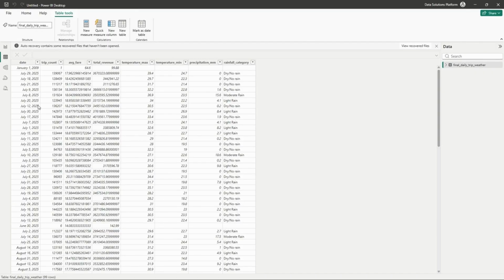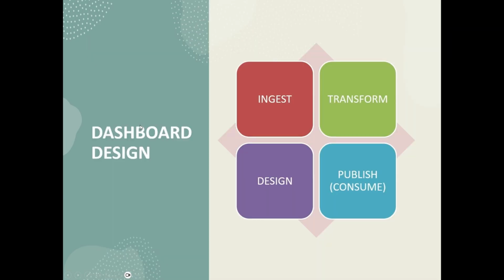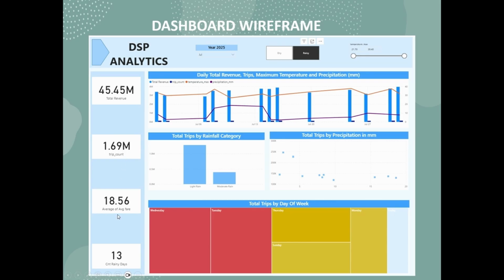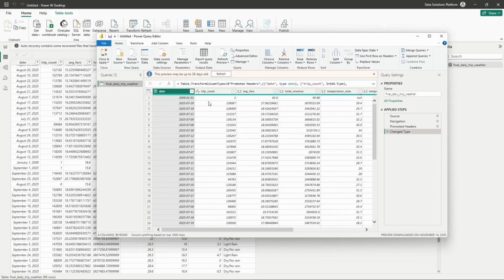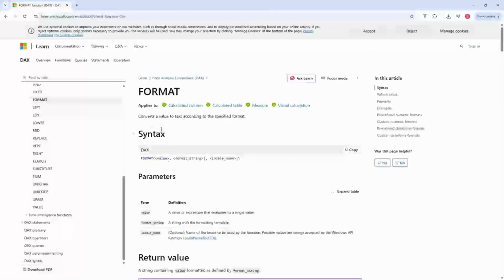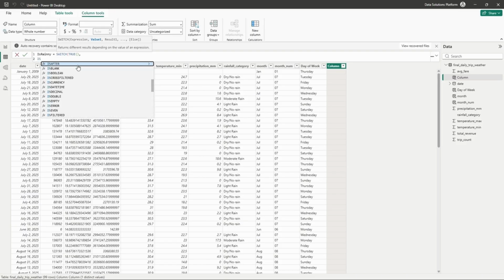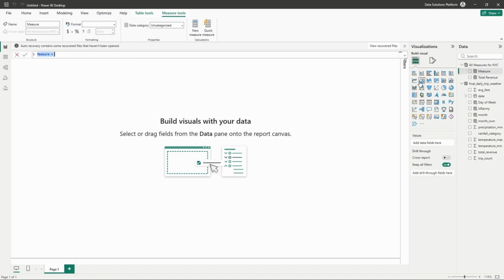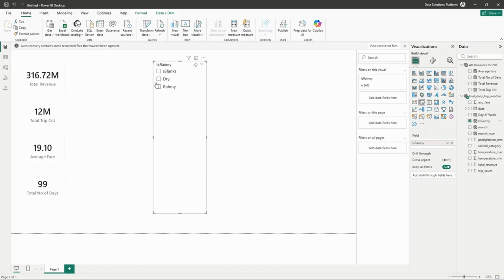⚡End-to-End Data Project | AWS + Databricks + Power BI | Part 17 | PBI Dashboard Design | Transform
In this video, you'll learn how to design stunning Power BI dashboards from scratch.